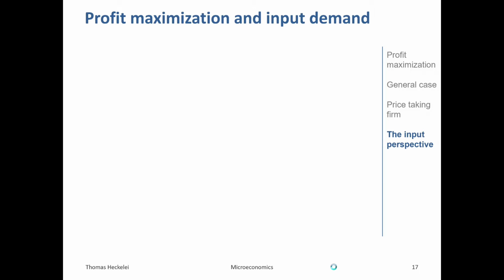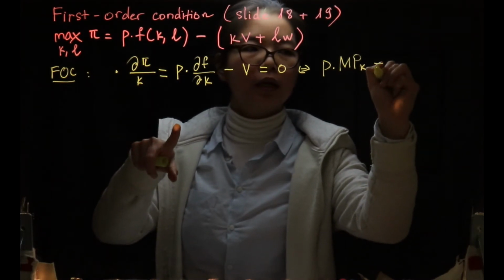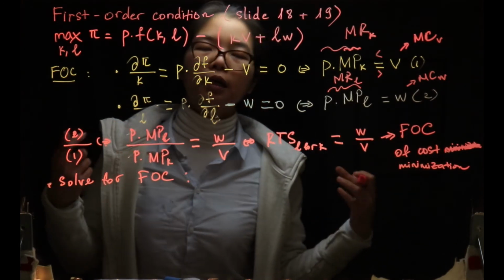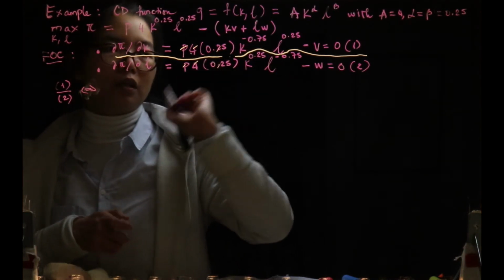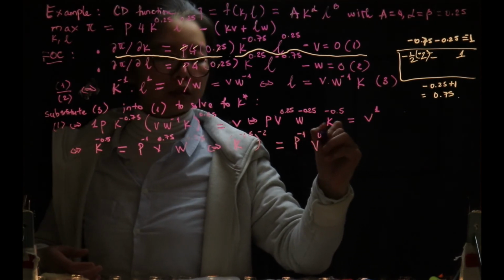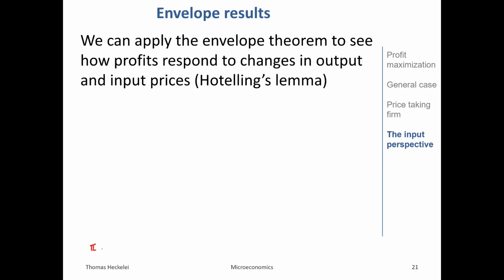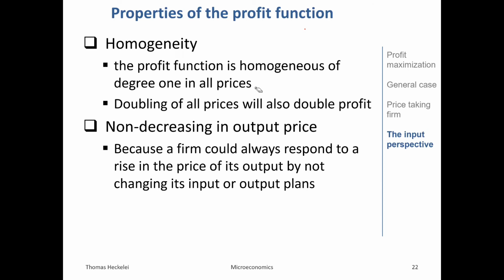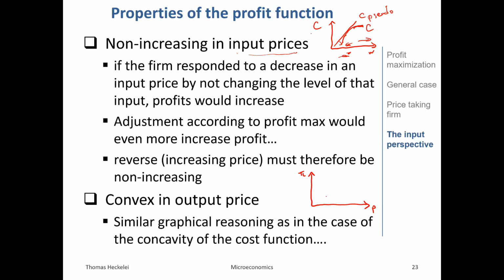4. Profit maximization - input perspective (Production & Supply week 3)